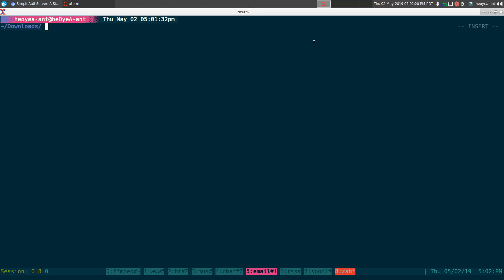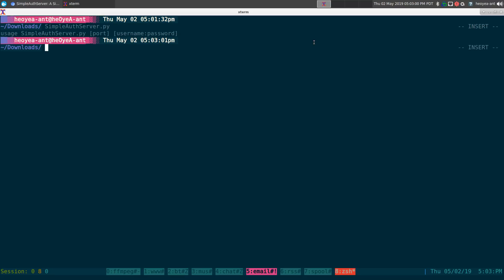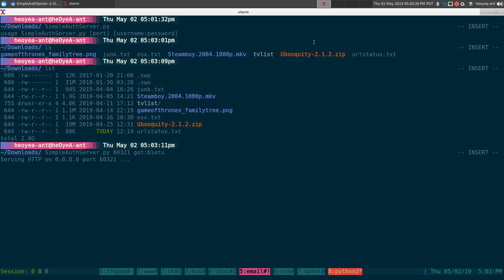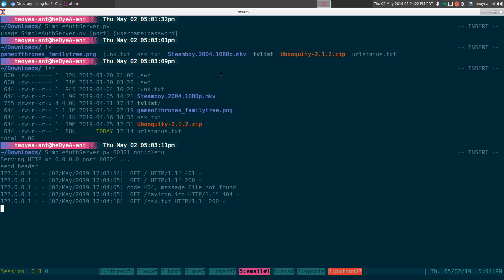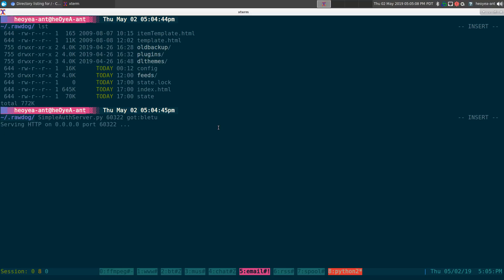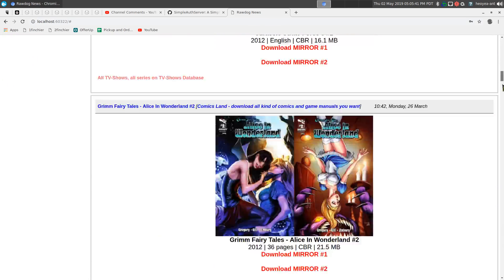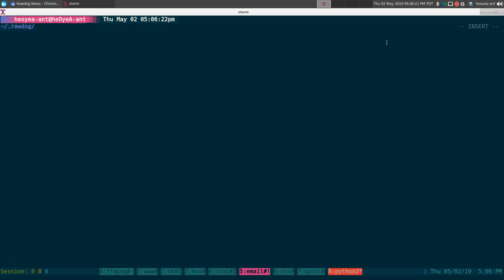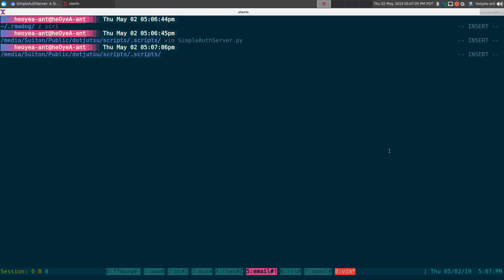SimpleAuthServer - Host a Server With Password Protection - Linux SHELLSCRIPT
requires python2

SimpleAuthServer: A SimpleHTTPServer with authentication